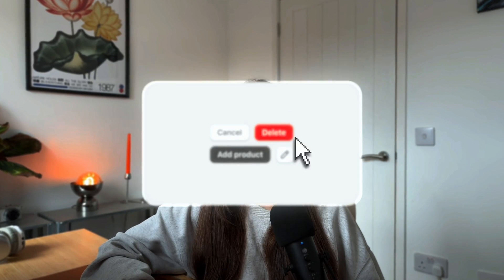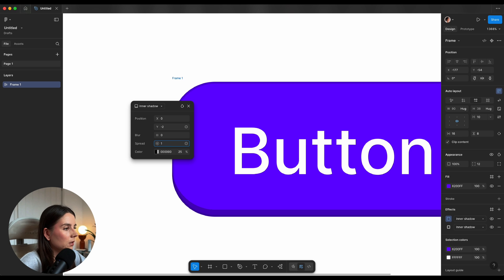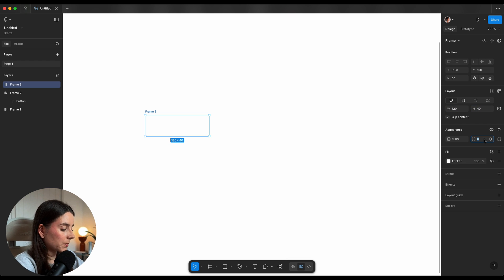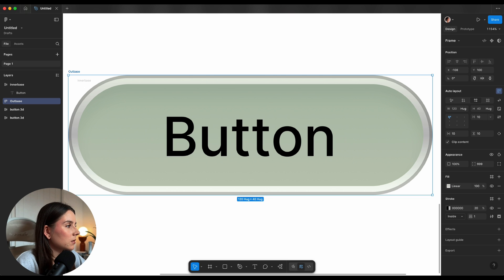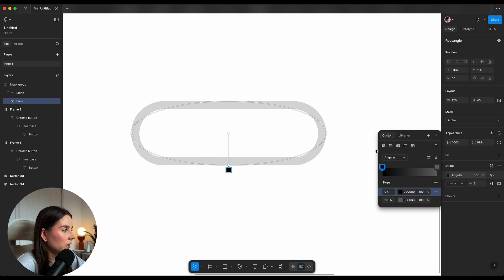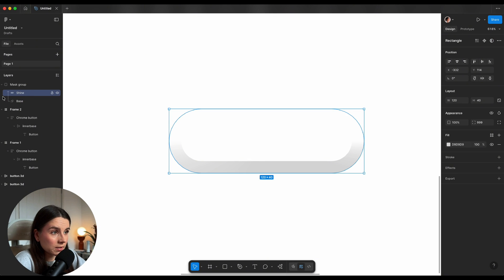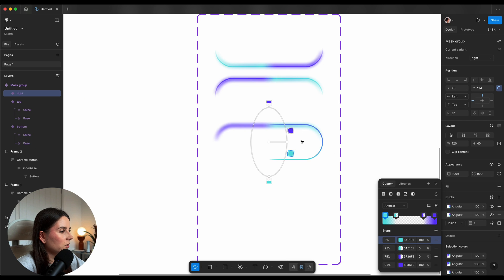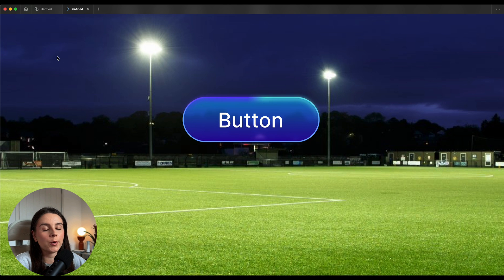How to Design 3D, Chrome & Animated Buttons in Figma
I’ll show you 3 button design techniques you can use right now:

0:00 - Introduction
0:25 - 3D depth button (Shopify style)
3:28 - Chrome gradient button (liquid metal look)
6:38 - FIFA-style animated glow button (with masking technique)
13:30 - Outro

This step-by-step Figma tutorial is beginner-friendly but packed with pro tricks you can drop into your next UI project.

👉 Pause anytime to follow along
👉 Comment your favorite technique